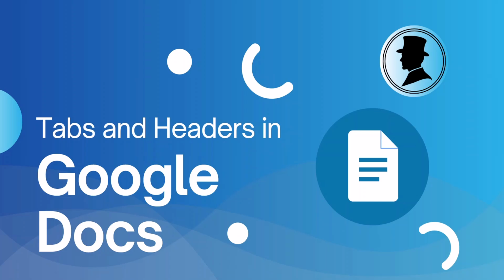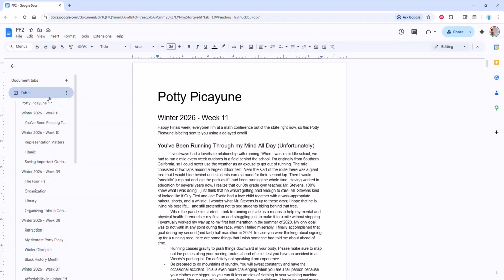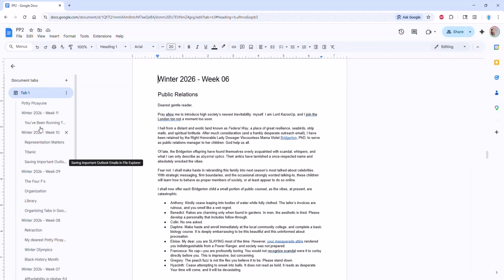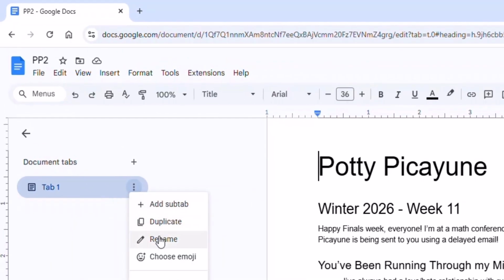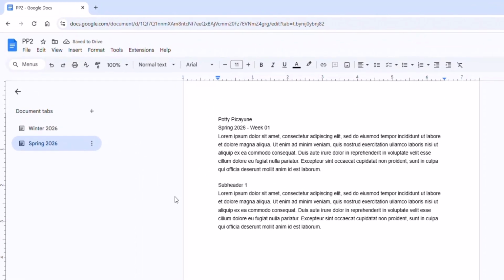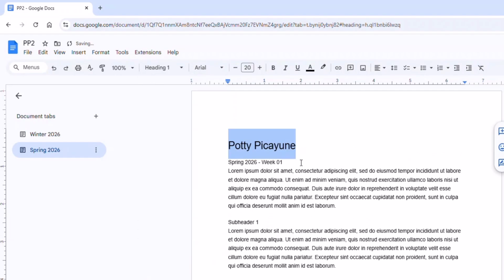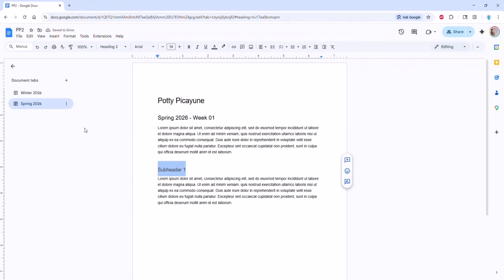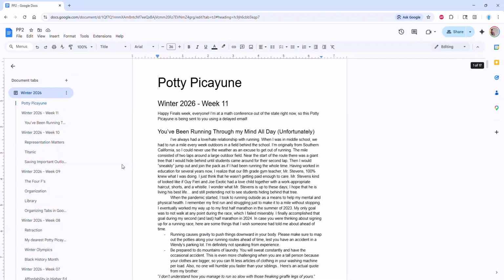Tabs and Headers in Google Docs